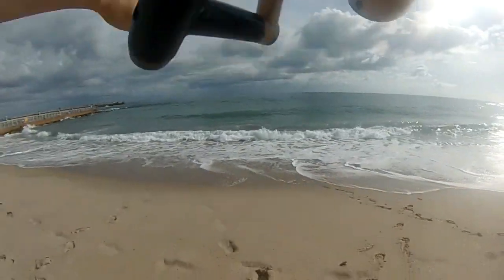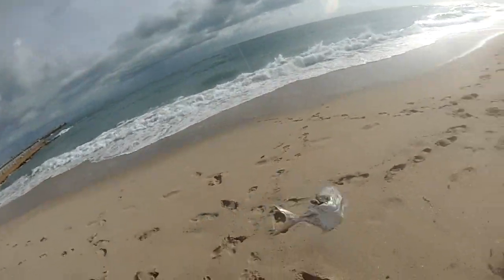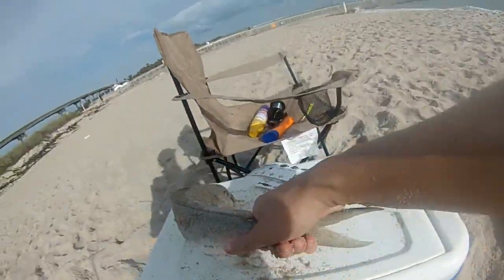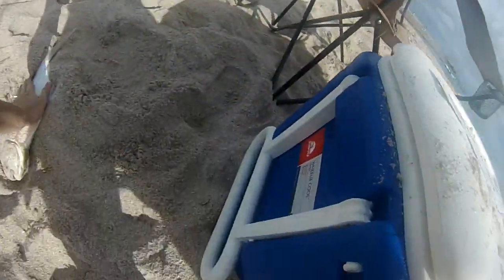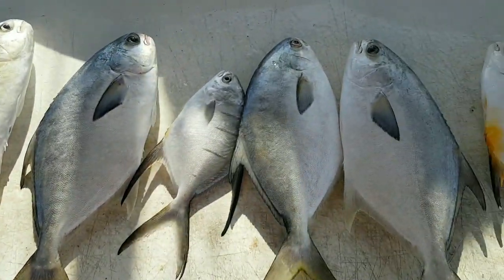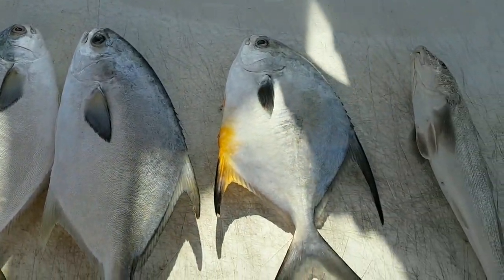Catching Pompano....and Permit!!! From the Beach!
Hey ya'll in this video John and I hit up Sebastian Inlet to do some surf fishing and boy did it pay off. From Pompano to Permit the bite was on!